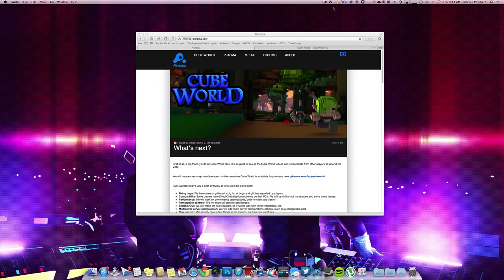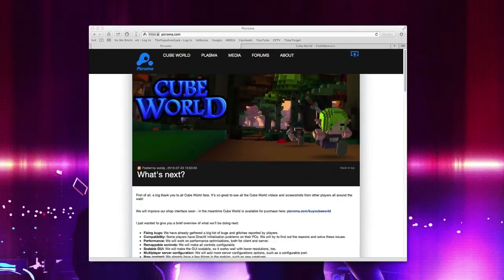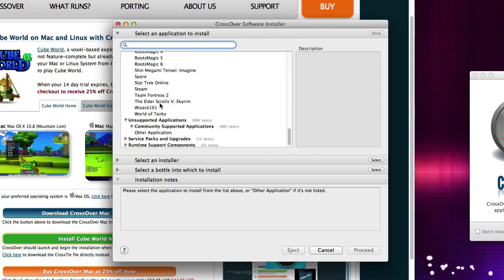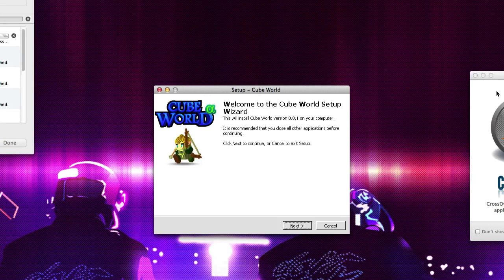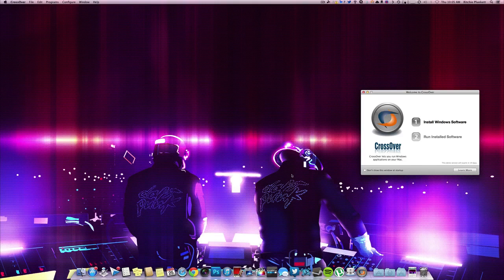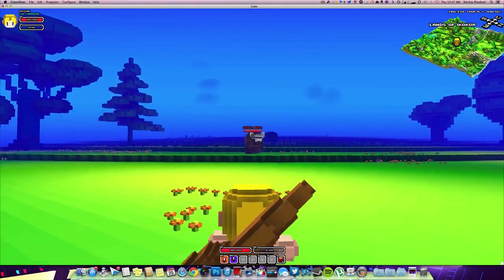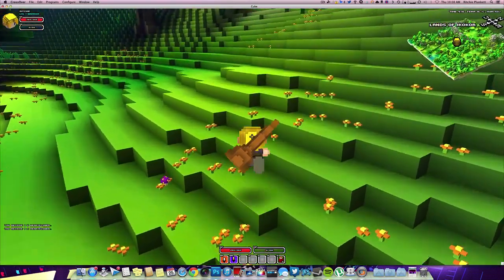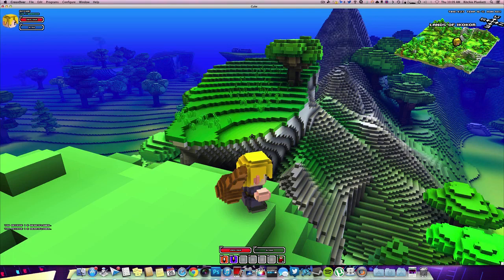How To: Install Cube World On A Mac #3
This is an update since it has brought to my attention what Codeweavers have a bundle to install cube wold. There is no difference if you do it the other way if you wish.

Check out my Step by Step Guid on Thepapadumgeek.com with all the links you need to get CubeWorld working on your mac.